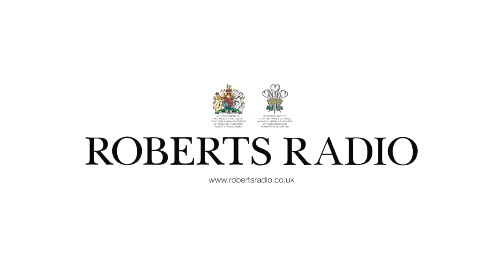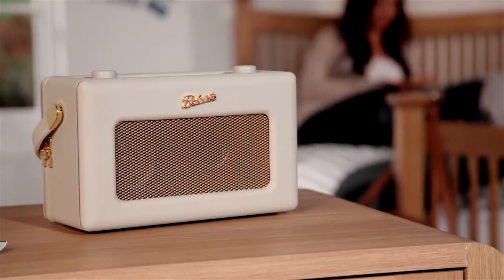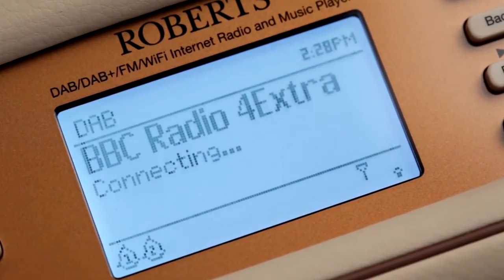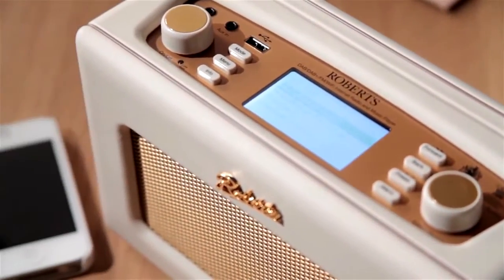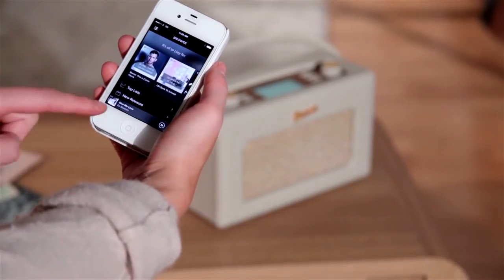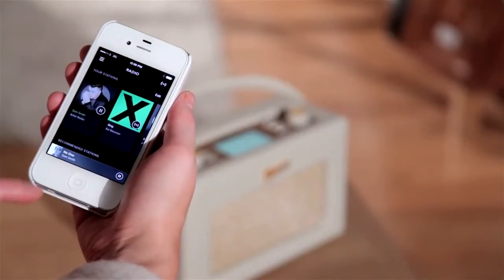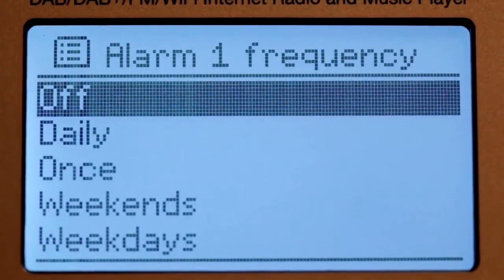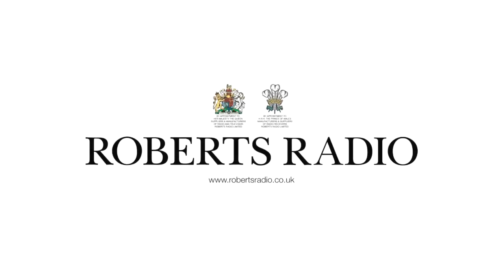Roberts Portable Radio iStream2 - Cream, Duck Egg Blue & Black - Electrical Europe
The iconic Revival iStream 2 DAB radio from Roberts is back, and brings a host of new features in a stylish retro package that is sure to impress. High quality audio output comes from the acoustically tuned wooden cabinet, and the units interface delivers a range of modern functions.

This DAB radio is preloaded with 30 stations from around the country and world, and also functions as a speaker for your personal library with connectivity support for spotify, or direct streaming via auxillary input or USB playback supporting a range of common formats from such as MP3, AAC, WMA, and even supports FLAC , meaning none of the high quality engineering of the revival Istream is limited by non-lossless audio codecs!

Control your Roberts Istream revival 2 with your smartphone with the free UNDOK app for iOS and Android devices, with basic remote control functions as well as tailoring your DAB stations for your perfect Internet radio setup, this powerful app controls one or sevral Roberts internet radios located anywhere around you local wi-fi signal.

Being battery or mains operation means this stylish radio is perfect for all uses! In the kitchen, at your desk, bedside, or even out and about with friends, the revival Istream is sure to turn heads and deliver outstanding performance